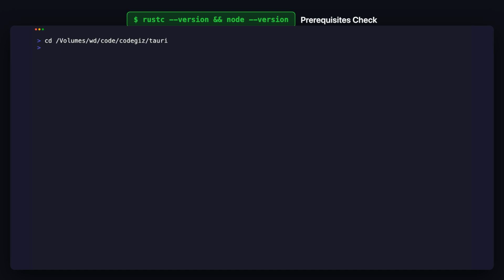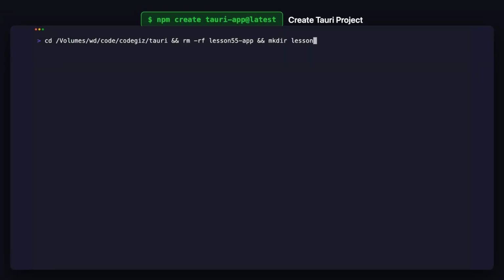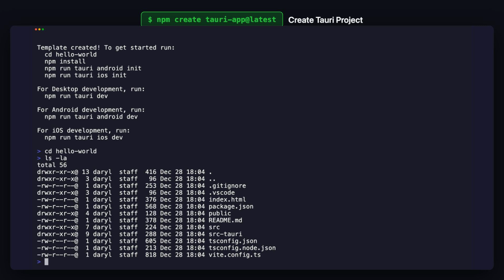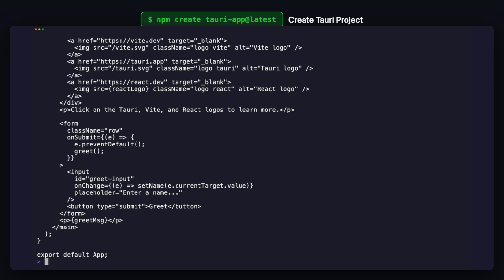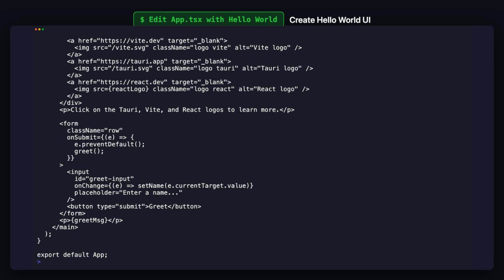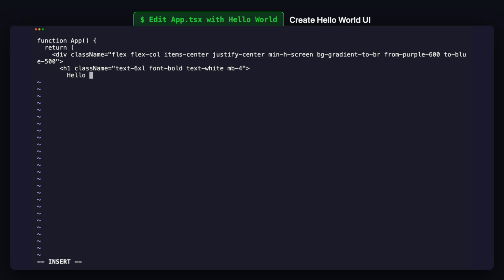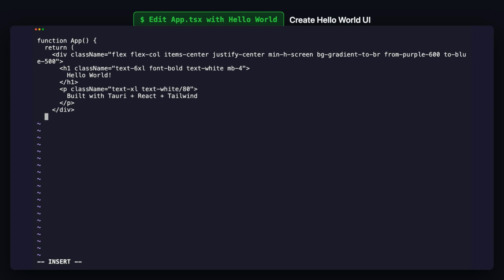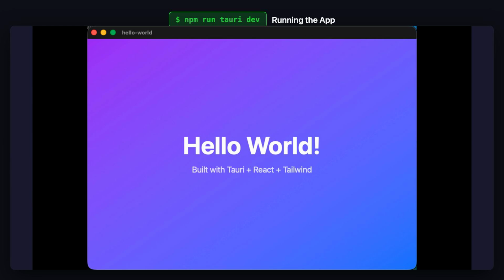Tauri Tutorial: Create a Desktop App in 5 Minutes (React + Tailwind)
🦀 Build your first Tauri desktop application!

In this tutorial, you'll create a simple "Hello World" app using:
• Tauri (Rust-powered desktop framework)
• React with TypeScript

⏱️ Timeline:
0:00 - Introduction
0:20 - Prerequisites Check (Rust & Node.js)
0:50 - Create Tauri Project
2:45 - Modify App.tsx for Hello World
4:20 - Running the App Demo
4:50 - Outro & Next Steps

📋 Prerequisites:
• Rust installed (rustc --version)
• Node.js 18+ (node --version)
• npm (npm --version)

🔧 Commands Used:
npm create tauri-app@latest hello-world -- --template react-ts
cd hello-world
npm install
npm run tauri dev

💡 Key Takeaways:
• Tauri apps are lightweight (~10MB vs Electron's ~150MB)
• Uses web technologies for UI (HTML, CSS, JavaScript)
• Rust backend for performance and security
• Cross-platform: Windows, macOS, Linux